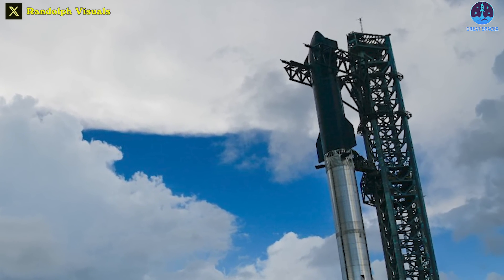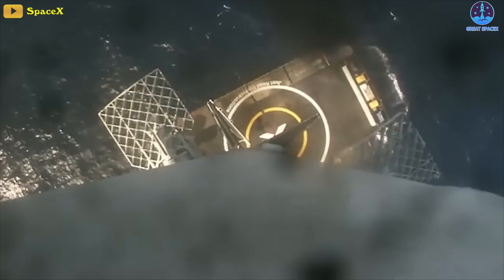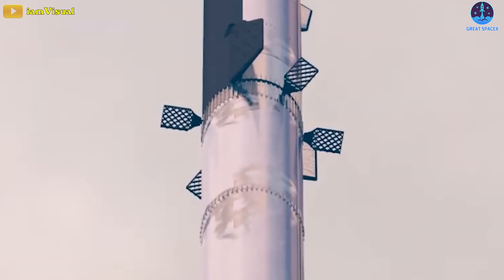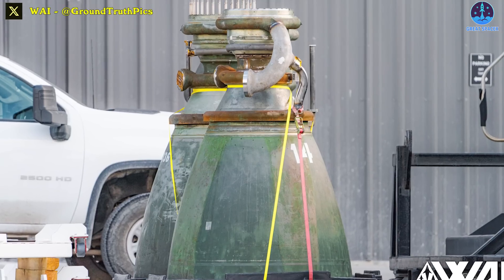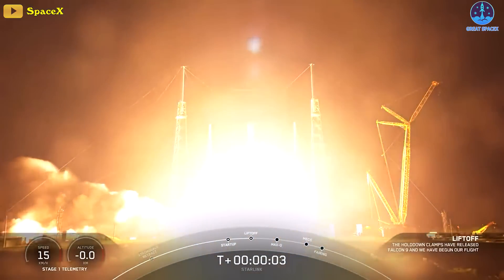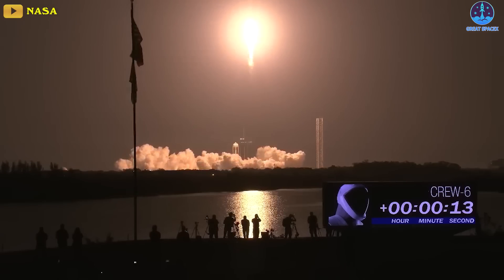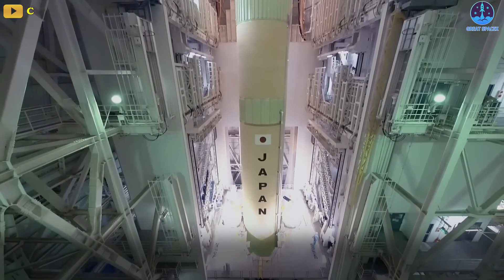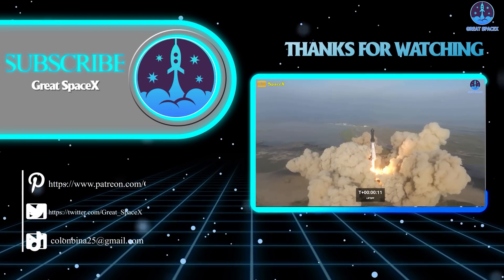SpaceX Starship fullstacked waving, FAA pending, New raptor spotted & New Starship Stacked...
SpaceX Starship fully stacked waving, FAA pending, New raptor spotted & New Starship Stacked...

SpaceX’s Starship is now fully stacked. Ship 25 and Booster 7 are sitting at the launch pad, twiddling their imaginary thumbs, waiting for the FAA to decide their fate.
This waiting game, with its indeterminate timeline, appears set to continue for a significant duration.
So, yesterday, to be happier, Booster 9 decided to break the monotony and waved all four grid fins in a few moments.
It should have felt exciting to see his little brother, Cybertruck arriving on site!
Yeah, the Cybertruck, with its futuristic design and association with SpaceX and Tesla, has garnered attention worldwide. Its presence near the launch pad was a testament to the groundbreaking innovations taking place within these pioneering companies.
Going back a bit to Grid fins wiggle, in fact, this should be a small test but so important for the next Starship flight.
Fixed in place and assembled out of welded steel unlike the Falcon family’s deployable, cast titanium fins, these grid fins are important parts of rockets. They are not meant to fold and are also extremely heavy. Made of steel and around 16 ft tall and 8ft wide it helps make it clear how big these really are.